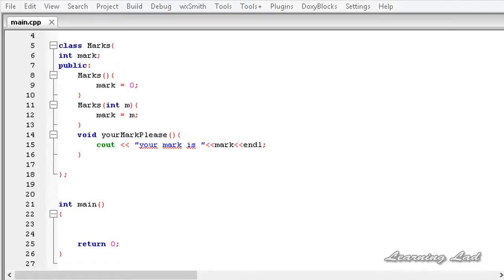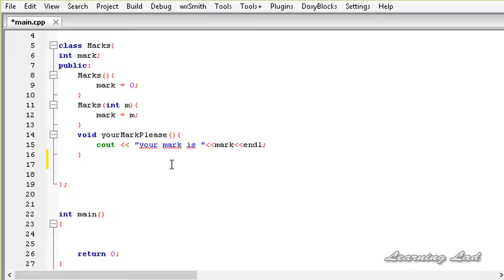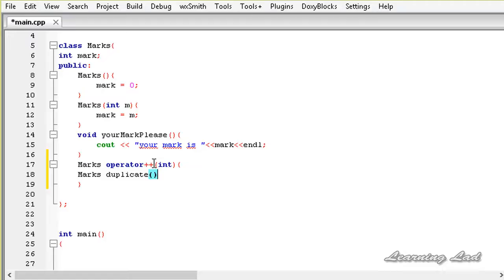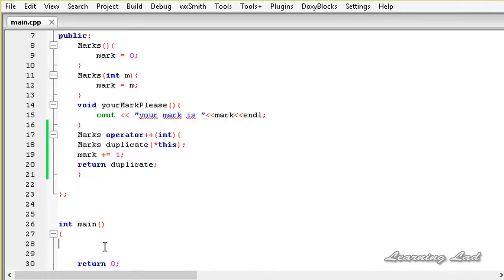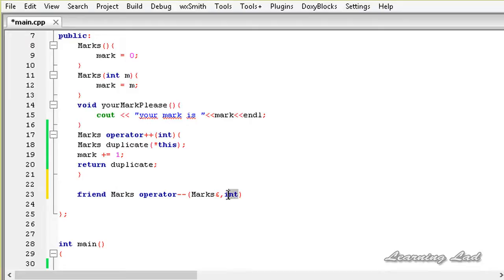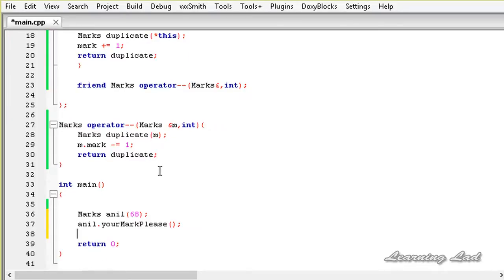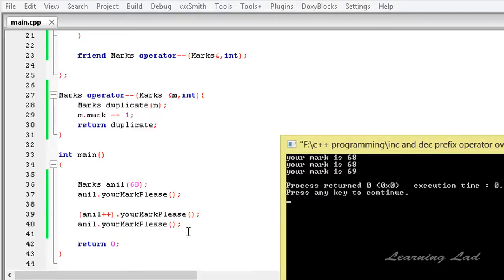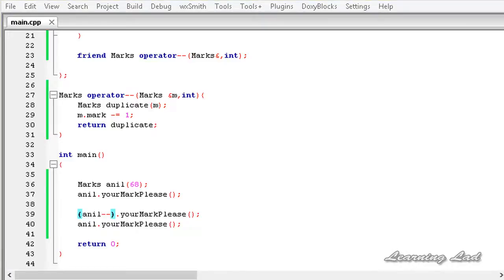90 Overloading Increment and Decrement Operators in Postfix form